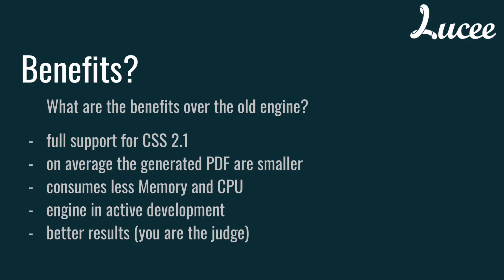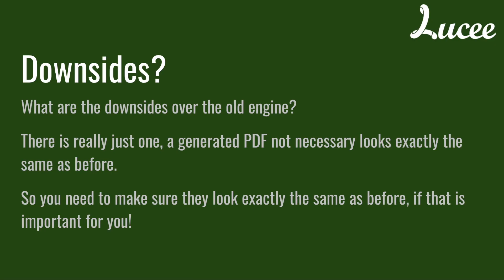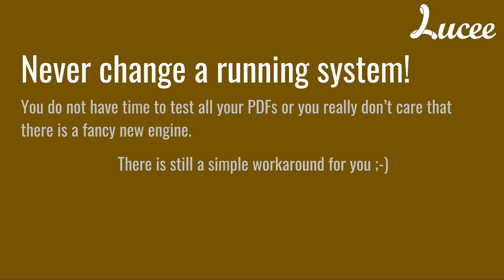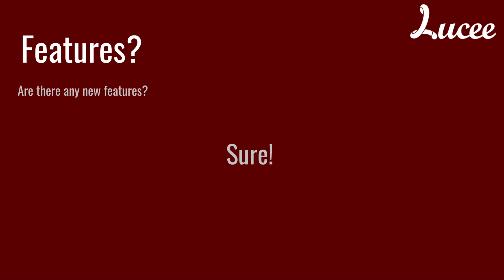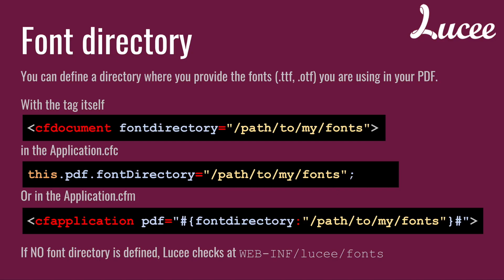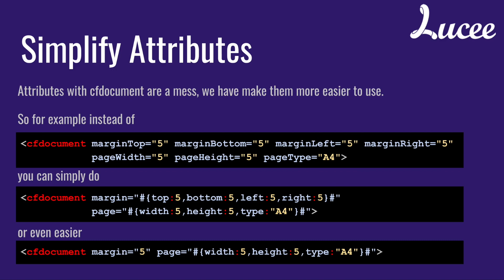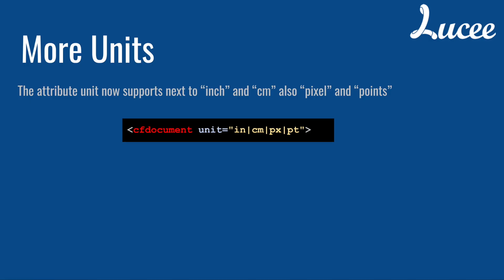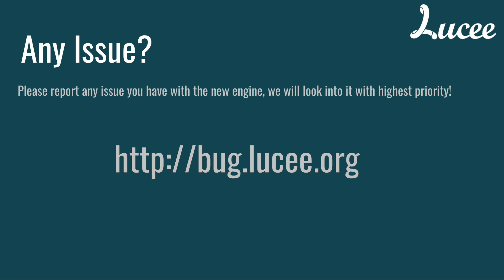Lucee 5.3 Flying Saucer (PDF)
This video explains in detail the changes in Lucee 5.3 with the new HTML to PDF Renderer, "Flying Saucer".